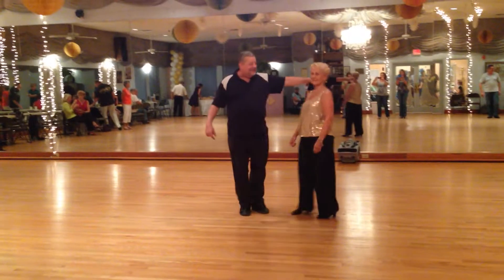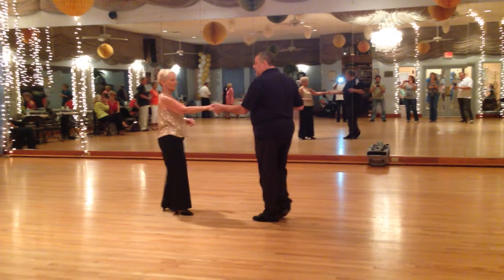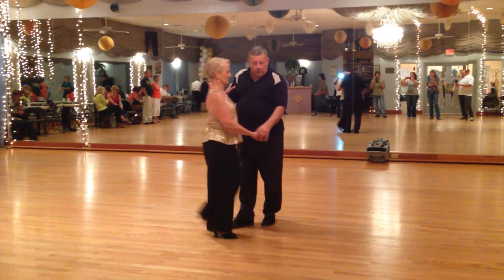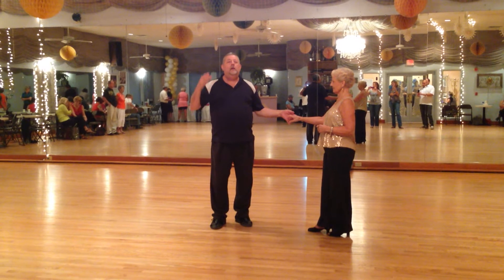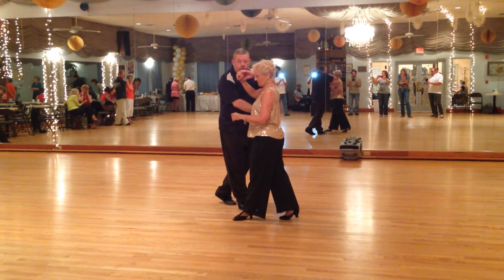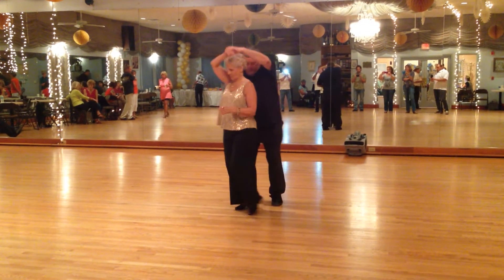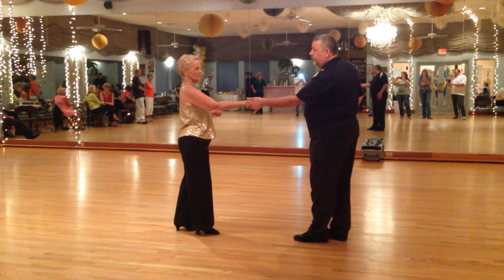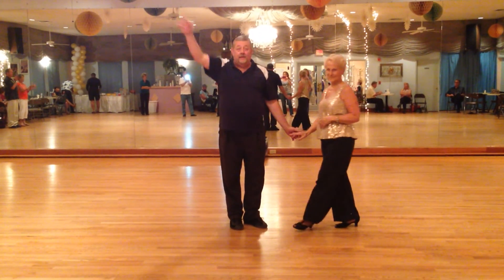Bobby Caudill teaches right side pass with direction change